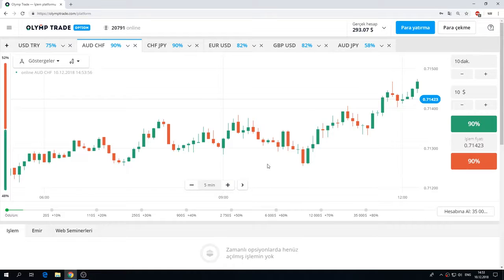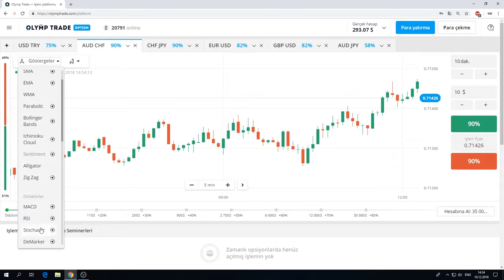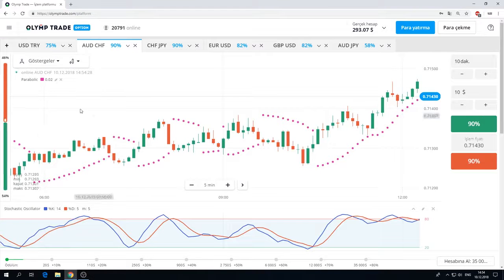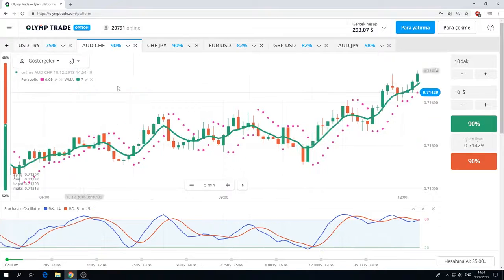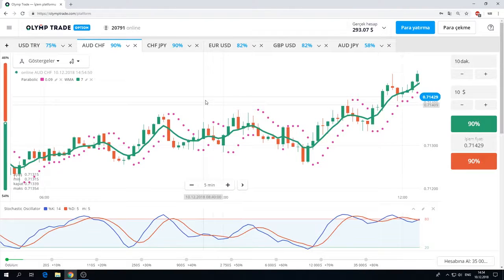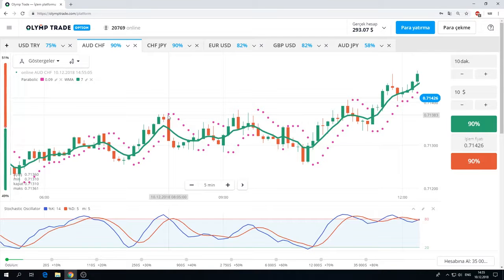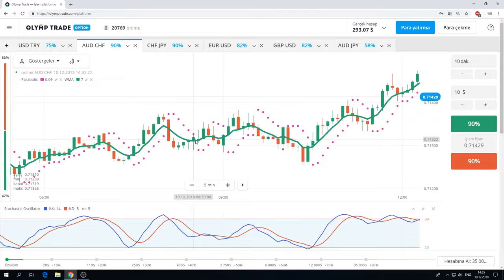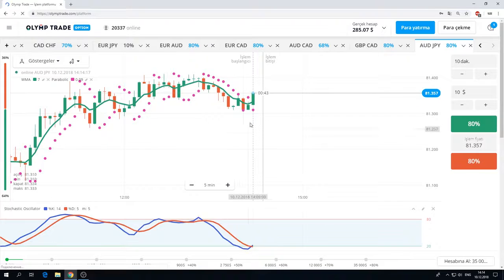Quick Turn (en)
Quick Turn is a counter-trend strategy. The strategy built on a combination of Stochastic Ossillator, Parabolic SAR and Weighted Moving Average.